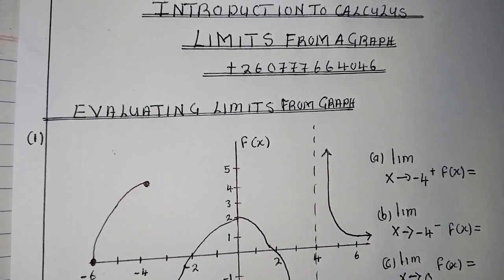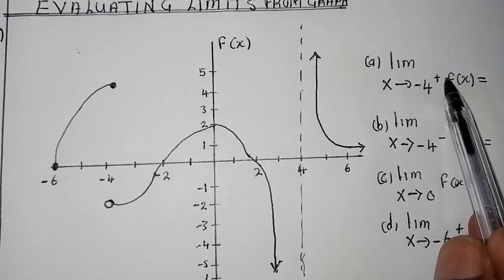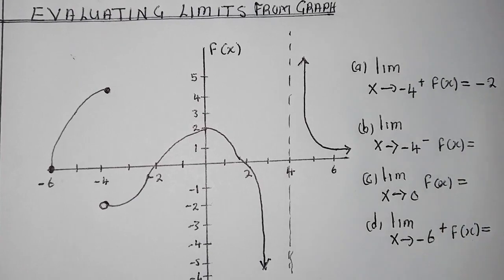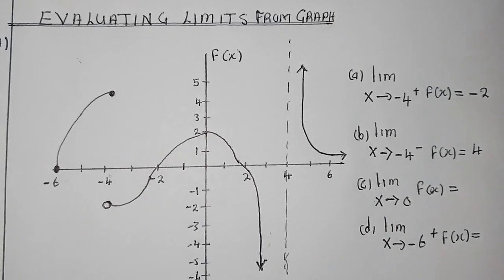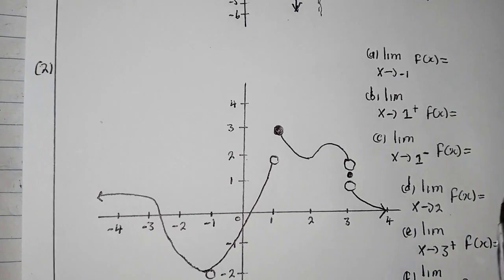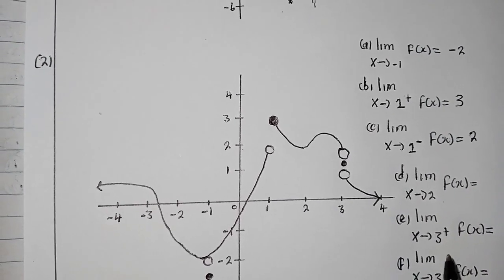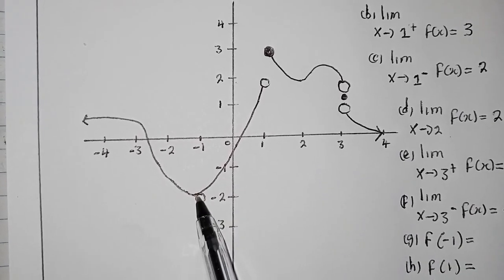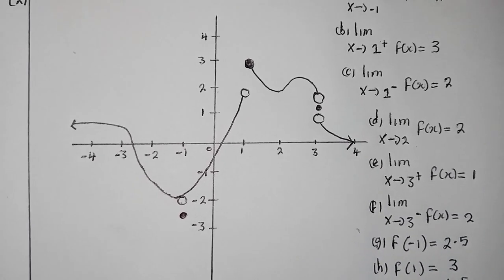Evaluating Limits from the Graph [Calculus]